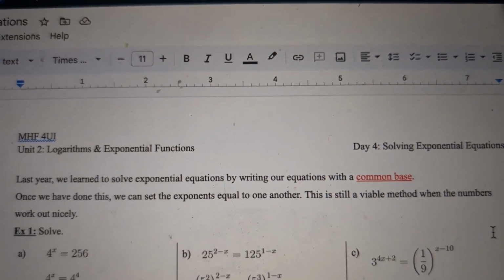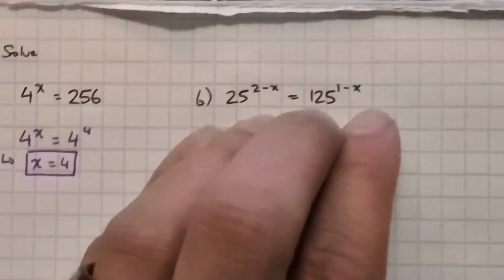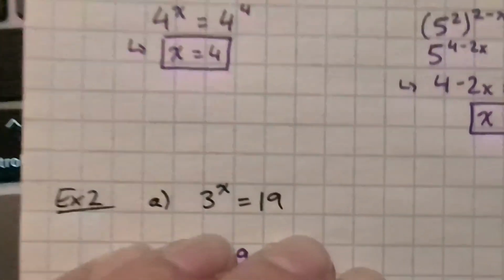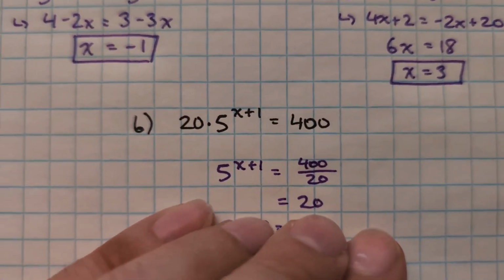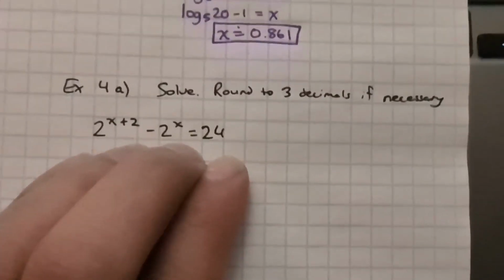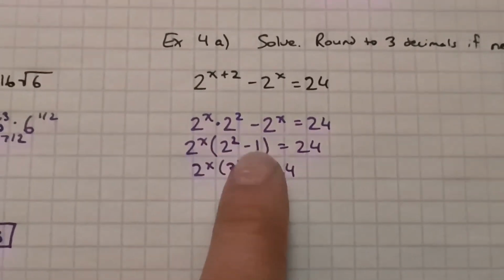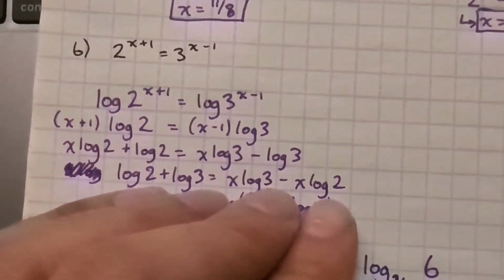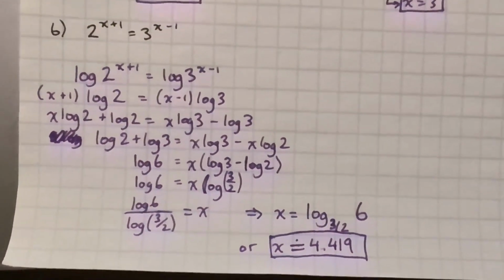Solving Exponential Equations